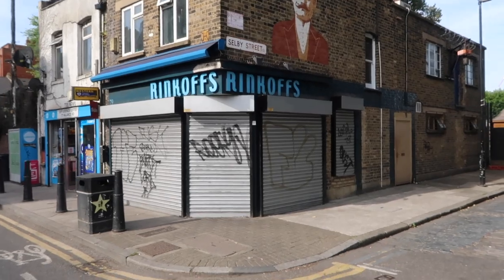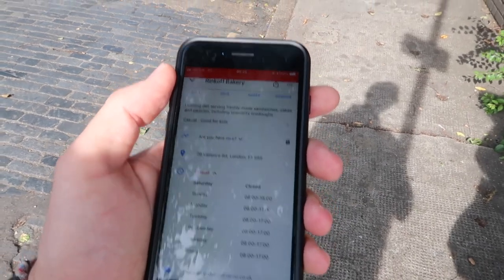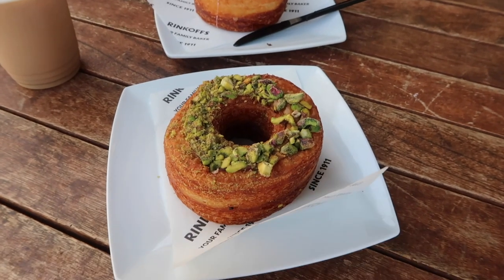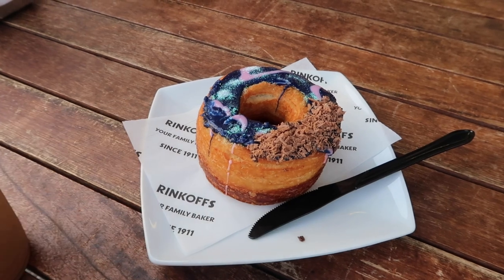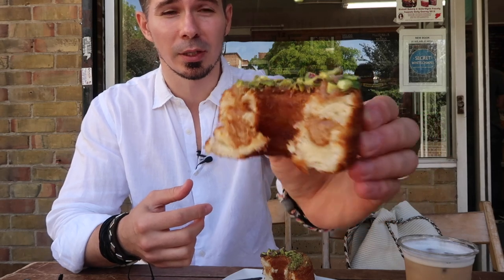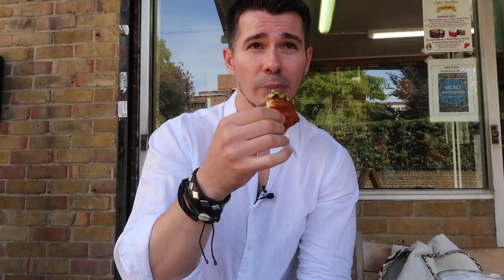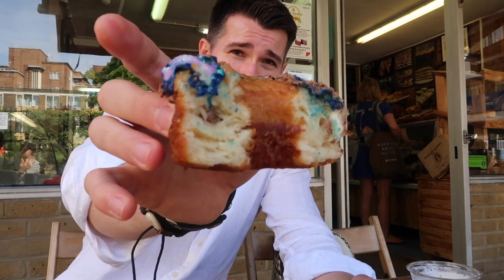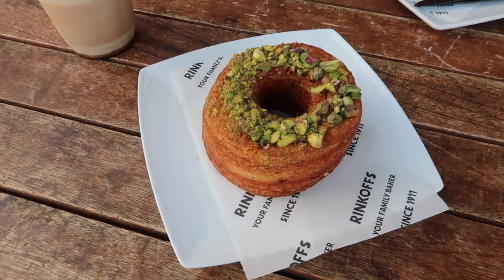Cronut London - Rinkoff Bakery - London Desserts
While trying to find the best CRONUT in London, I found out that there is nothing like the best CRONUT.

Yes, Dominique Ansel invented and trademarked CRONUT. And don't take me wrong, his cronut is excellent. However, I don't think it's the best. It's unique, it's different, it's special in its own way.

And, so is the Crodough from the Rinkoff Bakery.

I especially liked the fantastic dough. I believe the Rinkoff Bakery really managed to make the perfect CROdough. It tastes exactly how I would imagine the fried croissant should taste like. Crunchy on the outside and super fluffy inside.

That topped with an absolutely amazing and friendly staff, and you can be sure that your Saturday breakfast is in good hands. £3 per cronut is definitely a good price for London.